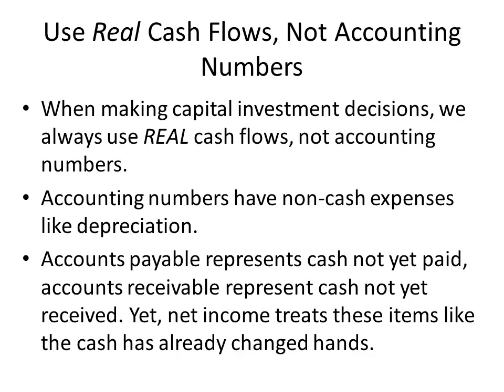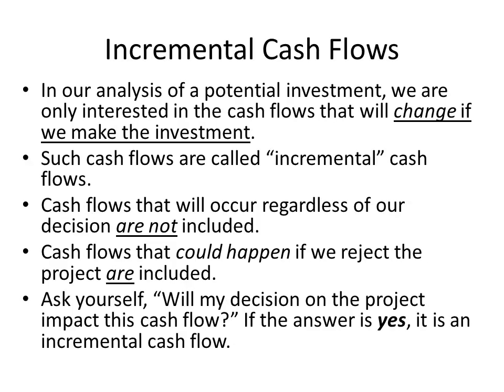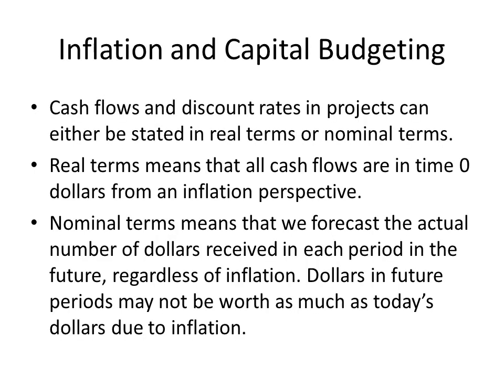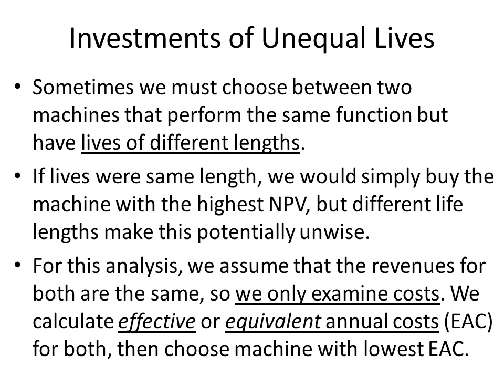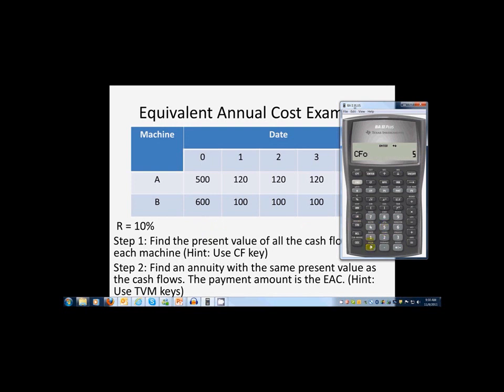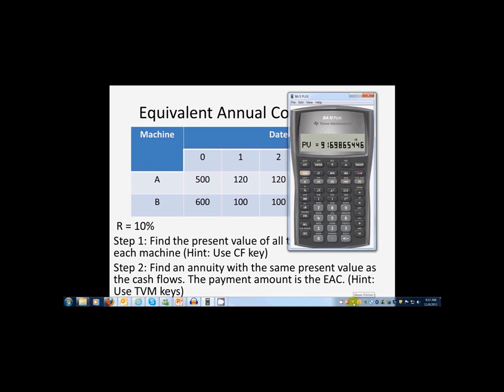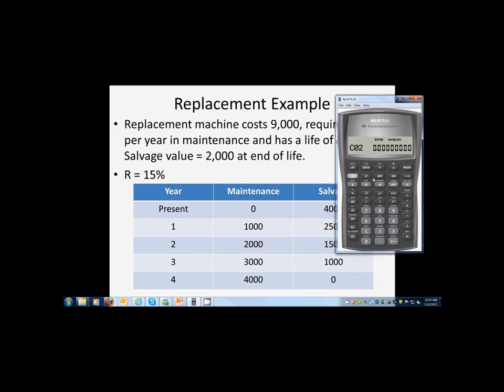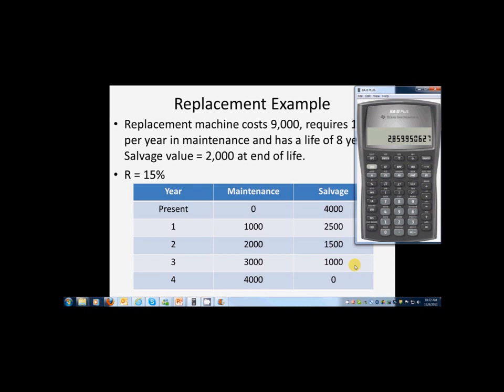Making Capital Investment Decisions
Discusses which cash flows should be considered in capital budgeting analyses, constructing NPV spread sheets (see additional videos), equivalent (effective) annual cost, and the general decision to replace.